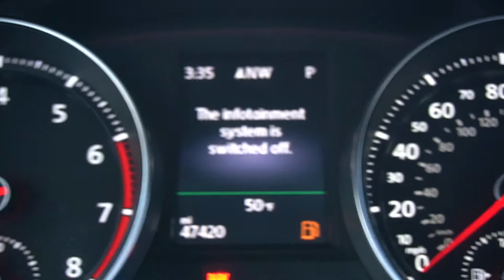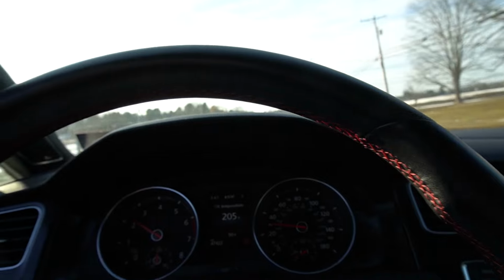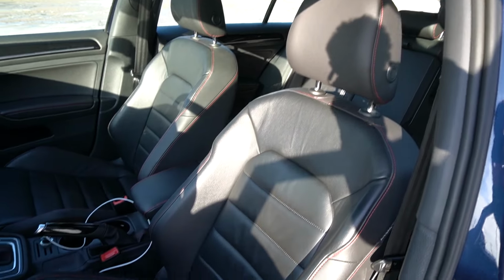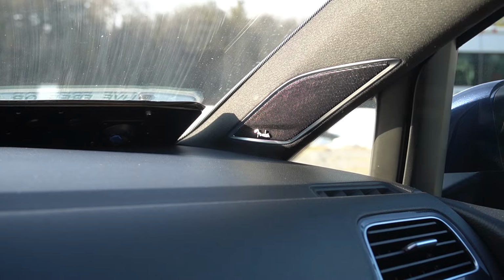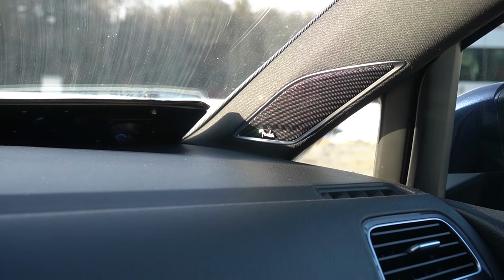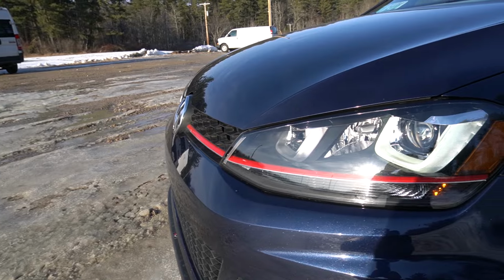Buying a Mk7 GTI - Things To Know!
Have any questions? I would love to help anyone get into one of these cars!

Hopefully you guys enjoy the video!

2015 Volkswagen Mk7 GTI SE DSG
Mods:
Borla S-Type Catback Exhaust @18,000mi
APR Downpipe @25,000mi
APR Stage 2 w/ Crackle Tune @26,000mi
APR Intake @23,000mi
Torque Solutions Engine Mount @25,000mi
19' Santiago Rims @19,000mi
Euro Tailights w/ harness @16,000mi
NGK RS7 Spark Plugs @27,000mi
Vibrant 1141 UQ Resonator @27,500mi
Michelin Pilot Sports A/S 3+ @34,000mi
APR Turbo Inlet Pipe @36,000mi
Maxton Front Splitter V2 @36,000mi
Maxton Diffuser @36,000mi
APR TCU Tune @39,000mi
APR Stage 2 w/ Aggressive Crackle Tune @41,000mi